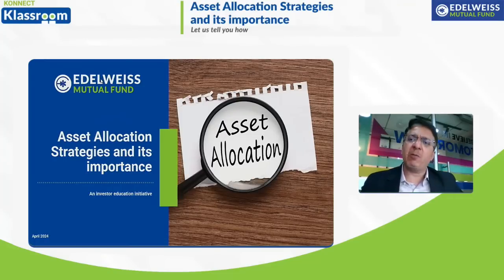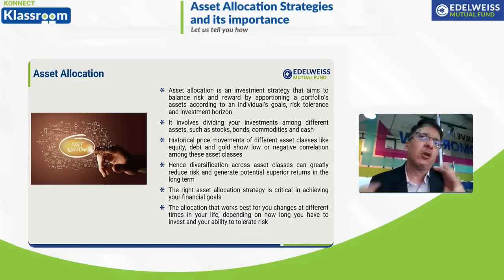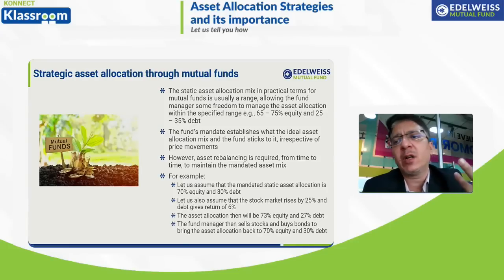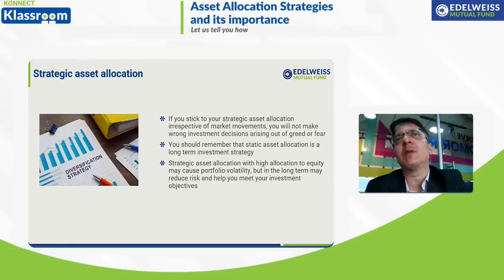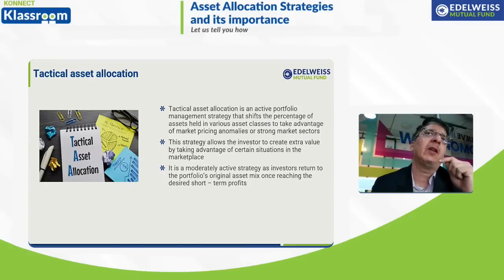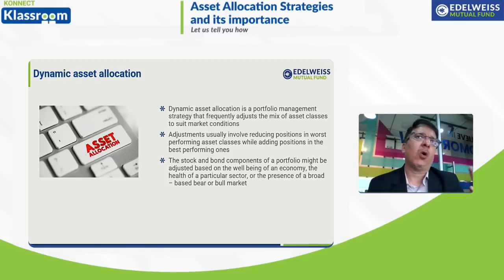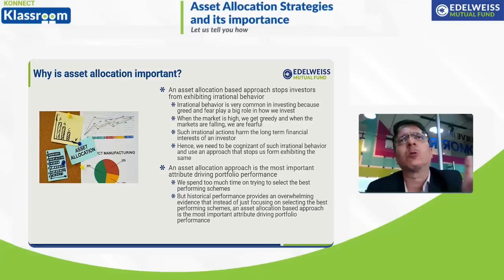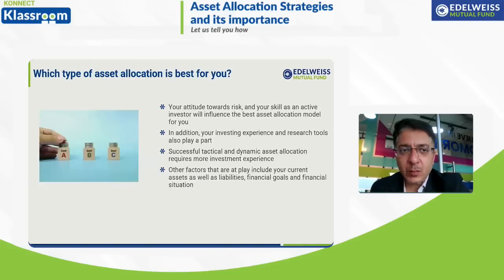Asset Allocation Strategies & Its Importance | Konnect Webinar | Edelweiss Mutual Fund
Join us for an insightful session on asset allocation strategies and their significance in shaping your investment journey. In this Konnect Webinar, we delve into the fundamentals of strategic, tactical, and dynamic asset allocation, exploring how each approach can help you navigate through different market conditions and achieve your financial goals.

Whether you're a novice investor or an experienced market player, understanding these strategies is crucial for optimizing your portfolio performance and managing risk effectively.

Don't miss out on this opportunity to enhance your investment knowledge and take control of your financial future.

Key learnings from this video:

• Learn the importance of balancing risk and reward through strategic allocation across various asset classes
• Establish a static investment strategy based on your risk tolerance, investment horizon, and financial objectives.
• Explore the benefits of making short-term adjustments to your asset mix based on market conditions, allowing for potential returns optimization.
• Embrace a flexible approach to portfolio management, making real-time adjustments in response to changing market dynamics and economic indicators.
• Understand how asset allocation strategies help mitigate irrational behavior, optimize portfolio performance, and adapt to evolving market trends.
• Assess your risk appetite, market knowledge, and time commitment to determine the most suitable asset allocation strategy for your investment goals.

Timestamps:

0:00 - Introduction to the importance of asset allocation
1:01 - Overview of asset allocation strategies
3:49 - Strategic asset allocation explained
9:04 - Tactical asset allocation strategy and its benefits
17:01 - Understanding dynamic asset allocation
23:04 - Benefits of asset allocation strategies
28:52 - Choosing the right strategy for your investment goals
30:36 - Q&A session

Asset allocation strategy, asset allocation strategies, what is asset allocation, asset allocation, benefits of asset allocation, importance of asset allocation, edelweiss mf, edelweiss mutual fund